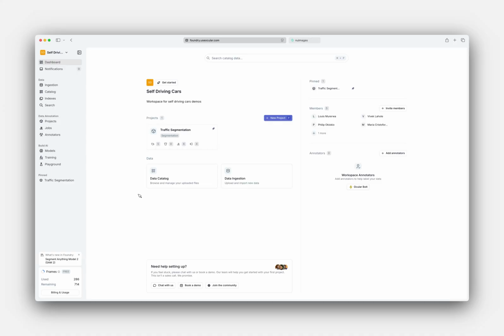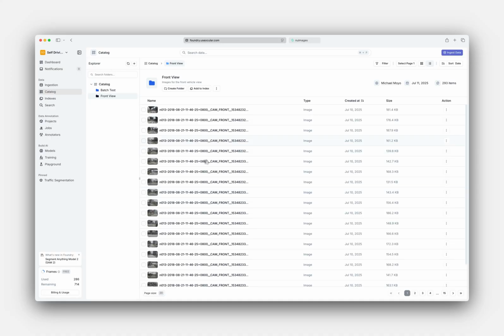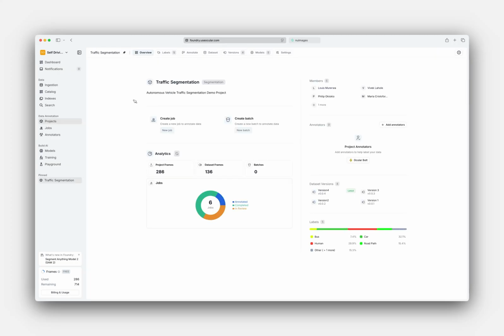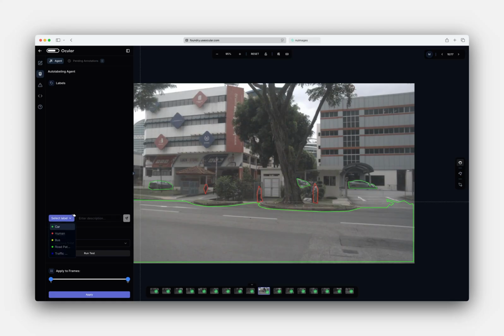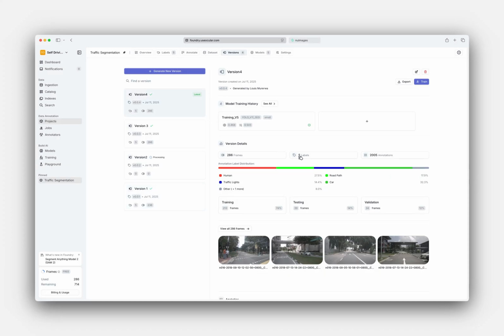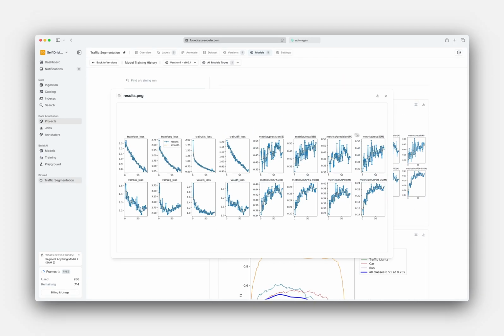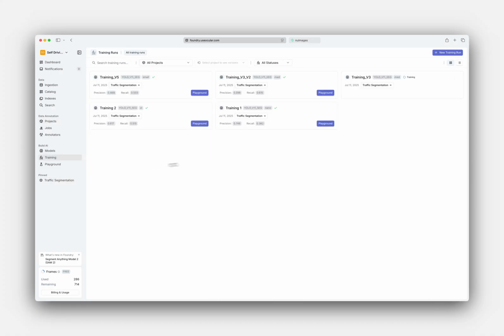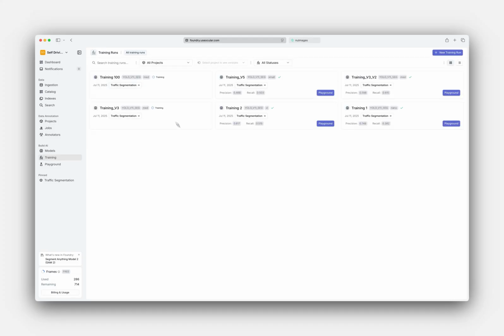How to train models on the Ocular Foundry Multimodal Lakehouse